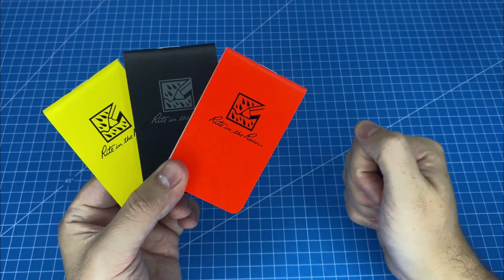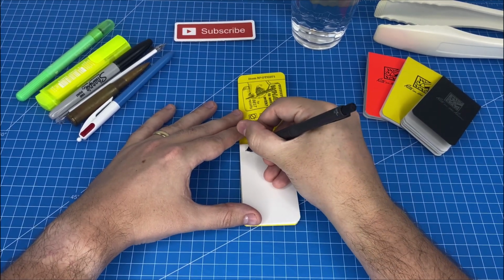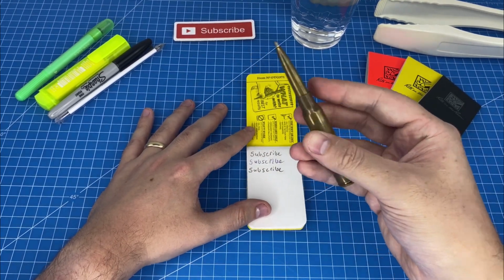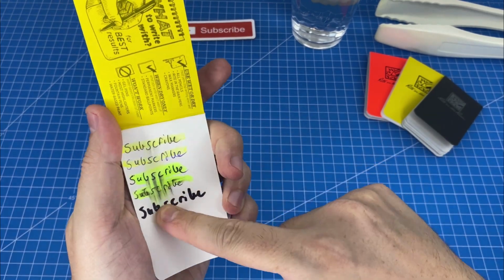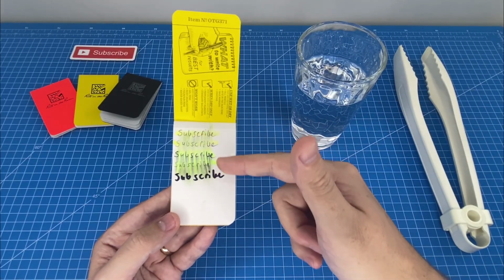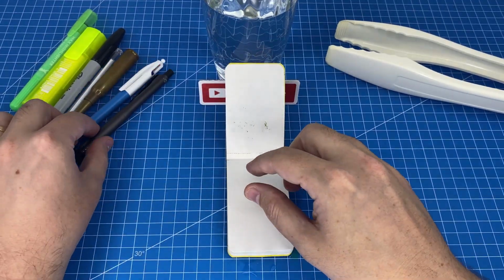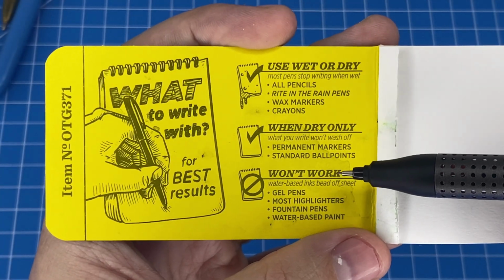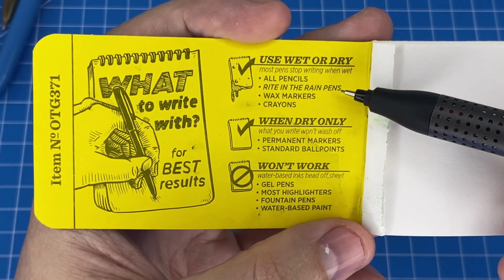"Rite in the Rain" EDC Notebook VS The DUNK TEST 🥛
- Amazon Link for Rite in the Rain Weatherproof Notebooks
☔📓 Can "Rite in the Rain" EDC Notebooks ACTUALLY write in the rain, or is it all just marketing? We're putting it to the DUNK TEST! 🍪🥛

🔗❌ Link not working? Comment & I'll fix it! 🙏💬

⚙ Other Gear shown in this Video:
📈 A1 Desk Sized Cutting Mat
💡 Softbox Lighting Kit
⭕ 18" Ring Light
🎥 Filmed with iPhone 11 Camera
🎤 Boya Smartphone Microphone

🛒 Shopping 🛍
📃✅ My Recommended Watches!
🎥 OPTIMIZE your YouTube Channel
🔥 Generate VIRAL Shorts from your Videos
🦈 SurfShark VPN: Get 3 Months FREE!
📄 EASIEST Crypto Tax Reports - SAVE TIME and MONEY
🤑 GREAT Prices at AliExpress

00:00 Introduction
00:19 The Claim
00:39 Dry Writing Test
02:26 Dry Smudge Test
02:38 The Dunk
03:01 After Dunk Analysis
03:22 Wet Writing Test
03:38 Wet Smudge Test
03:48 Taste Test 🤢
03:58 Results & Analysis
05:07 Recommendations